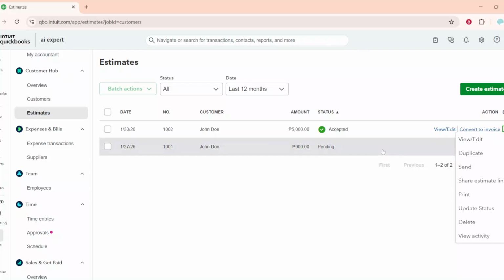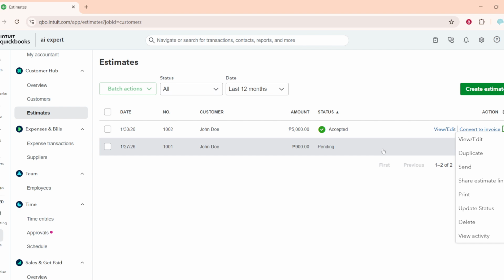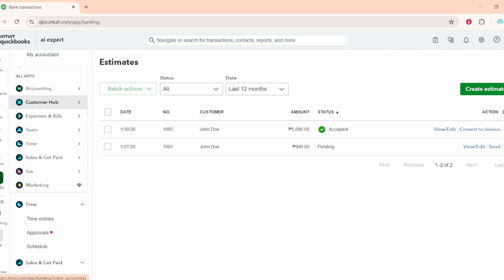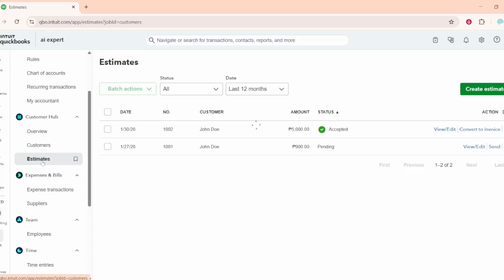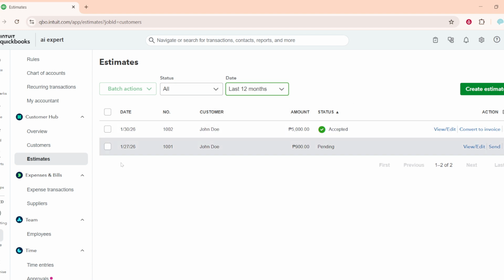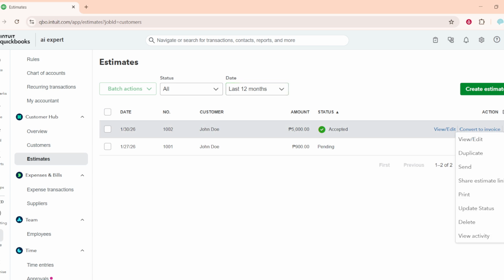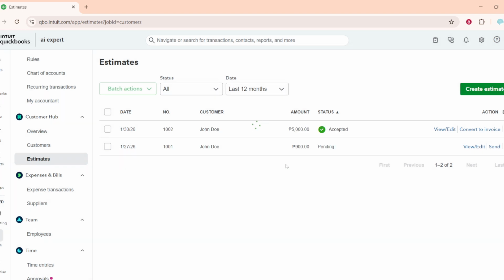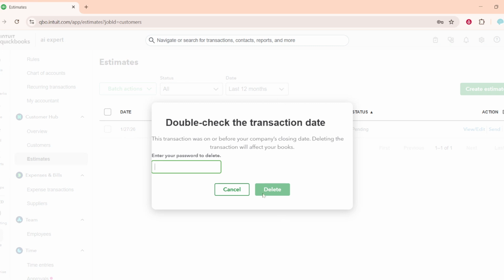How To Delete An Estimate In QuickBooks Online (Tested)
In this video, we discuss how to manage your sales workflow by learning to delete estimate quickbooks records that are no longer needed. We cover remove estimate and void estimate quickbooks options to keep your qbo estimates dashboard accurate.

00:00 Intro
00:12 Permissions and Precautions Before Deleting
00:29 Logging into QuickBooks Online
00:47 Locating the Estimates List
00:59 Finding the Estimate to Delete
01:18 Deleting the Estimate
01:55 Verification and Troubleshooting
02:09 Quick Tips